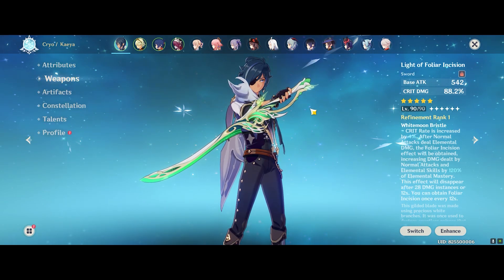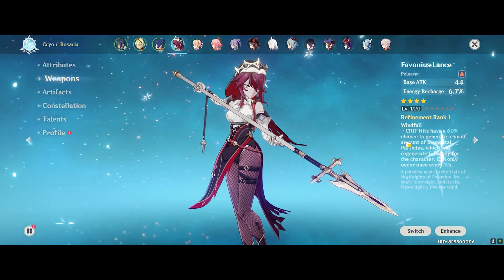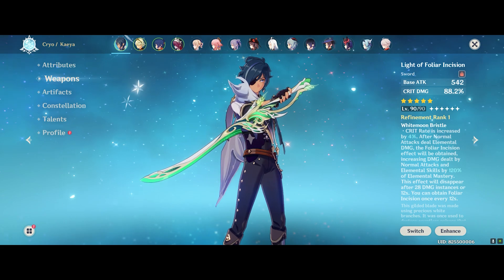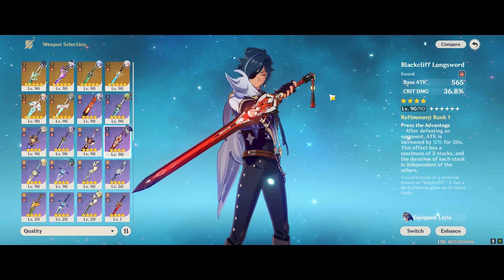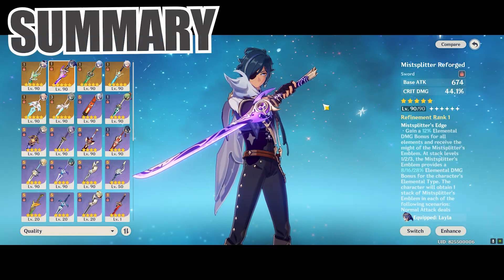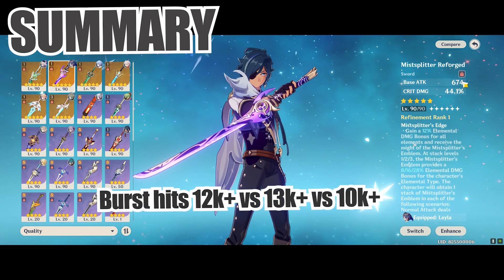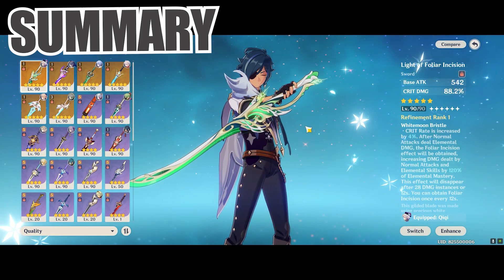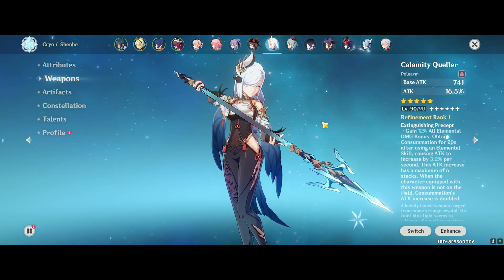Kaeya: R1 Mistsplitter vs R1 Light of Foliar Incision vs R1 Blackcliff Genshin Impact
Kaeya weapon comparison for Mistsplitter and the new Light of foliar incision and blackcliff longsword weapon as well.

Cheers, EODGamer.

Affliate Links - Thank you for using our codes & supporting the channel :)
My Gaming Setup:
Mouse - Razer Deathadder V2 Wired
Keyboard - Logitech G512 Brown Switches
Monitor - LG 34inch Widescreen Curved
Microphone - Audio-Technica AT2020 USB

Thank you to our channel member(s) for supporting the channel:
Ven72, Elus1ve